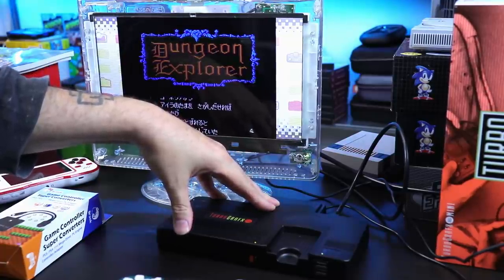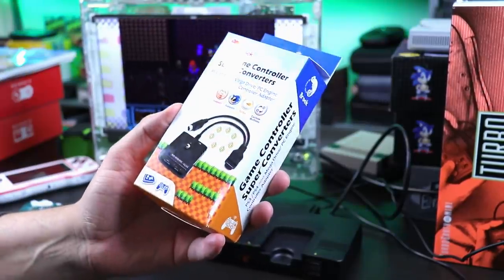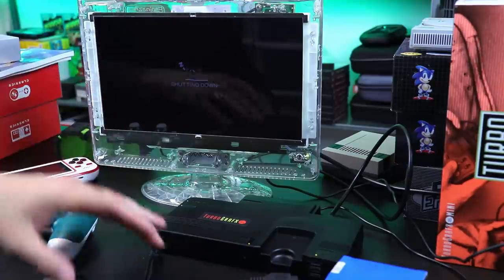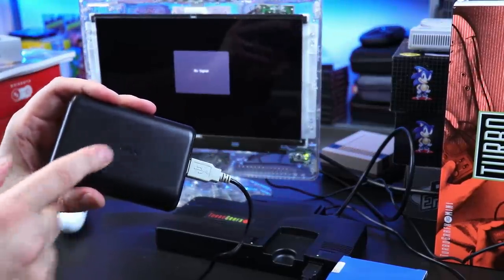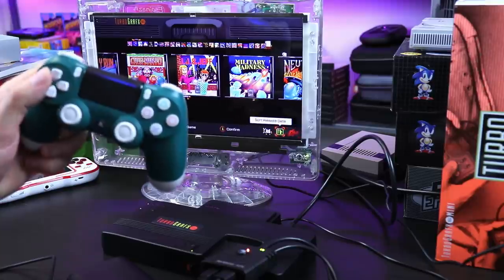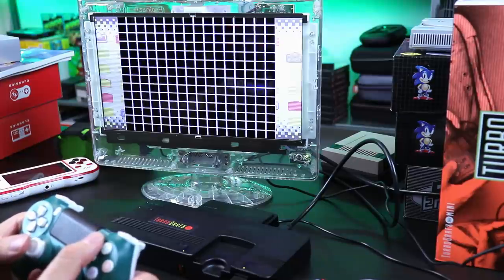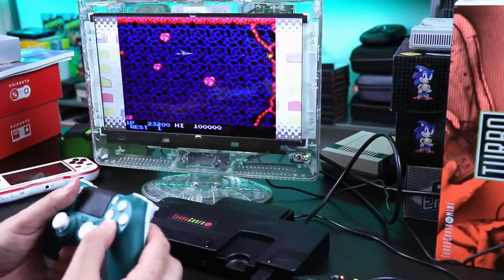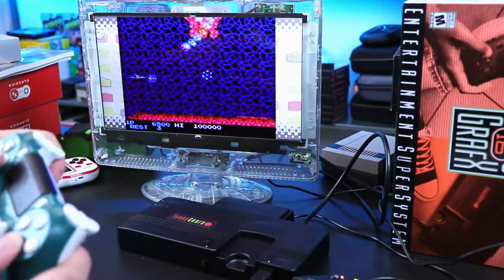Use Wireless Controllers On The TurboGrafx-16 & PC Engine Mini! Brooks MD PCE Super Converter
Use PlayStation 3 or 4 Dualshock controllers on the TurboGrafx-16 or PC Engine Mini with the Brooks PC Engine Sega Genesis Super Converter. Interesting thing, is this converter is meant for original hardware! But it works.

Preorder the TG-16 Mini USA
Preorder the Core Grafx Mini UK
I bought my TG-16 Mini From Japan

AUDIO:
Mic - Shure SM7B